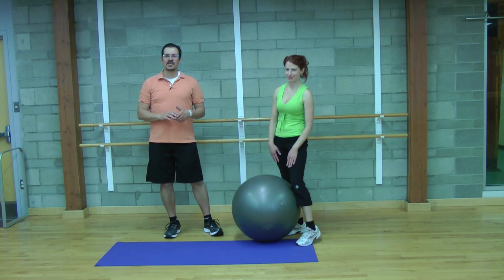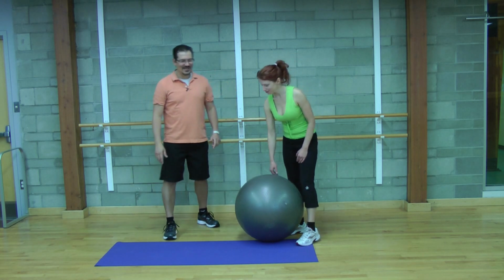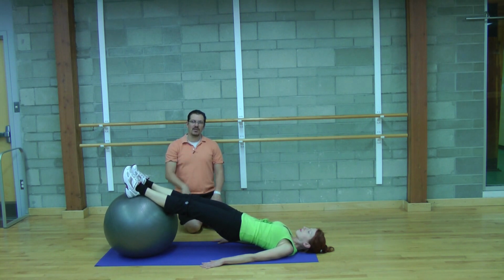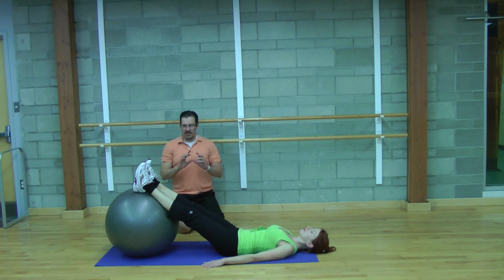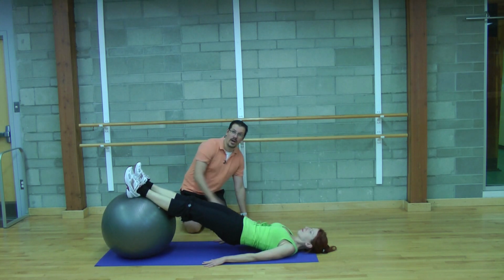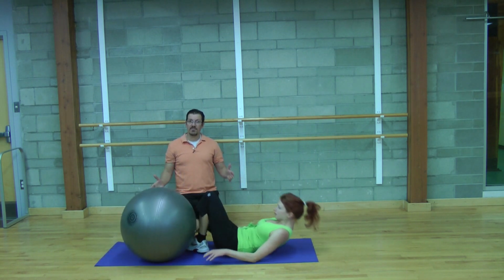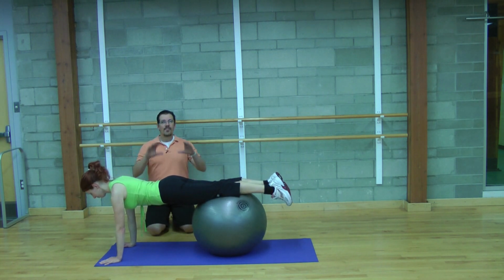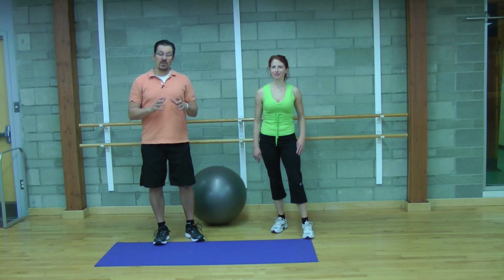3 Stability Ball Exercises To Improve Hip Stability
In this video, Rick Kaselj goes through three exercises that you can do that will improve your hip stability.

If you are interested in overcoming back and lower body injuries in a fast, simple, safe, and effective program, then check out Gluteus Medius Exercises program